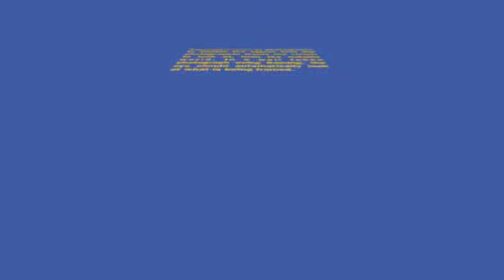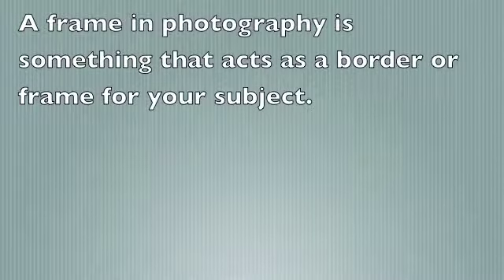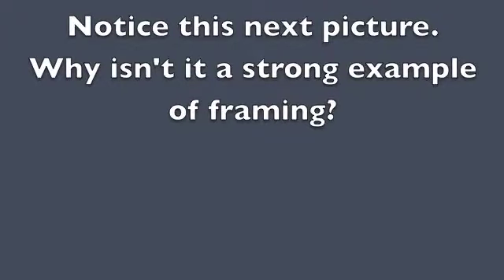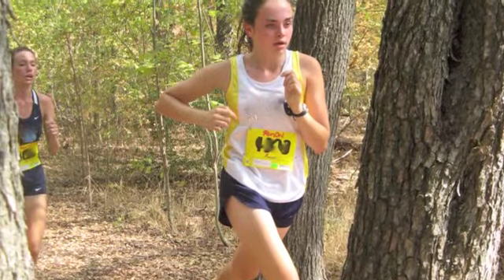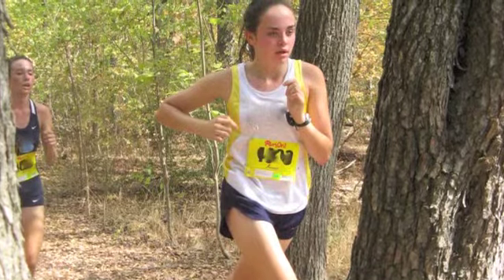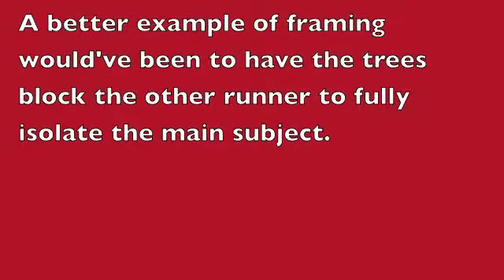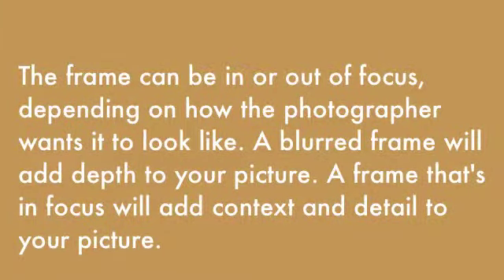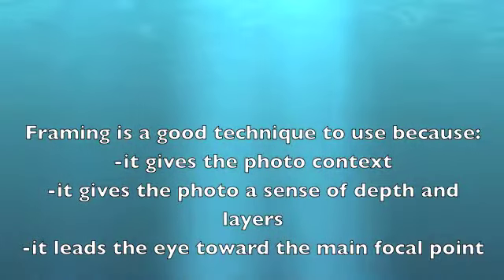PhotoJ FRAMING project